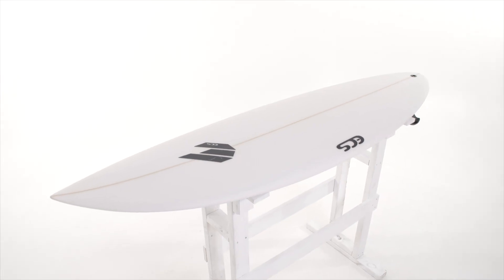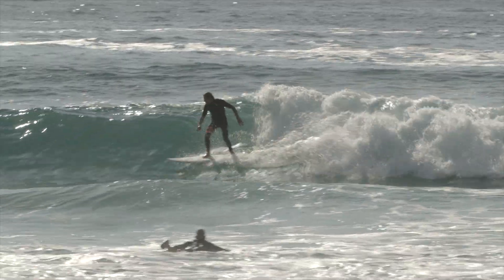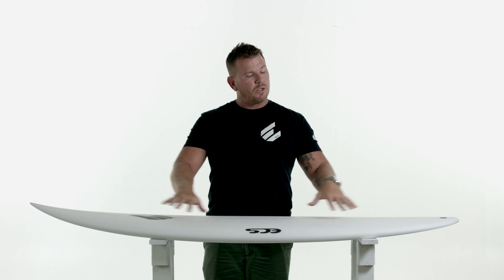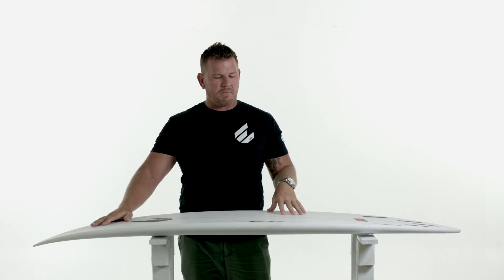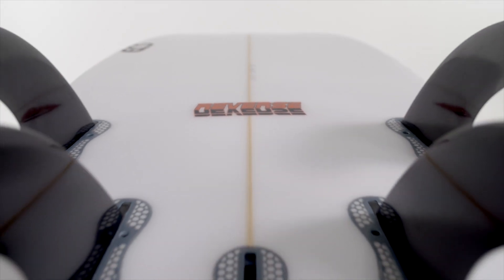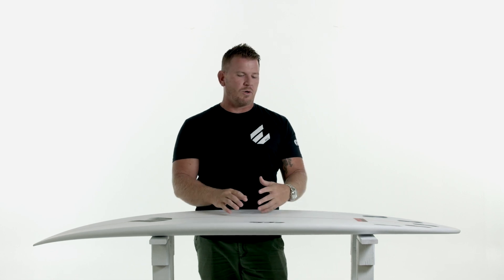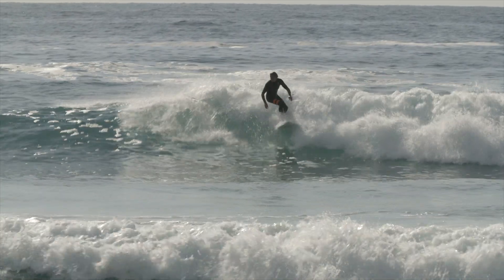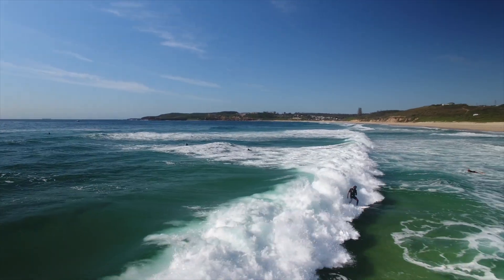ECS Boards Australia - Reverse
Increased wave count, speed, release and pure stoke is what you can expect from this bad boy. Straight out of the pocket the board just feels right. Nice flowing curvy outline that fits perfectly with the wave. A true all-round performance shortboard being a little wider than usual allows this board to be ridden 2-3” shorter than normal. The board was born from the FF2 only “reversing” the wide point from forward to behind centre. This gave the board less rail area up front with more performance. The tail was re-blended and given additional lift for extended controlled release.